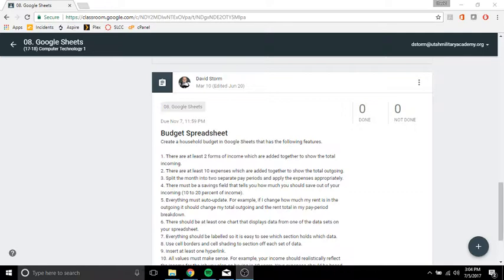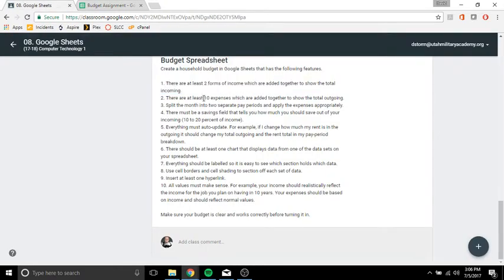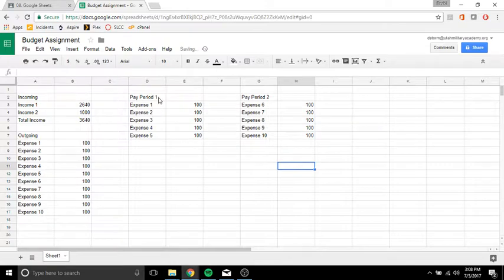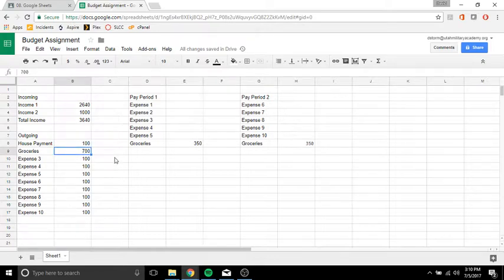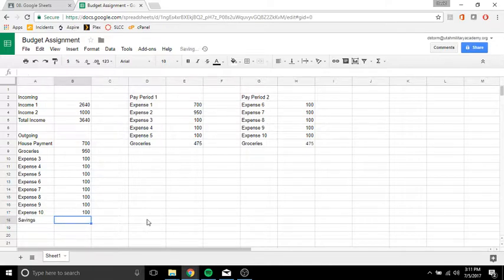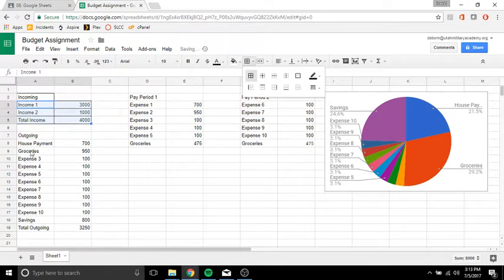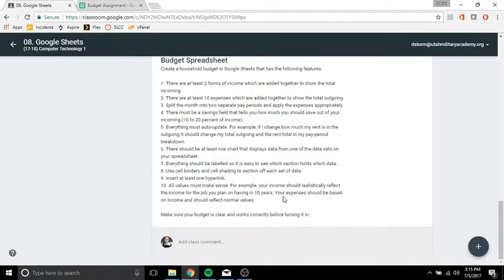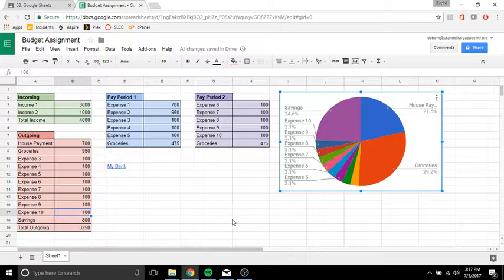Budget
A video for Computer Technology.